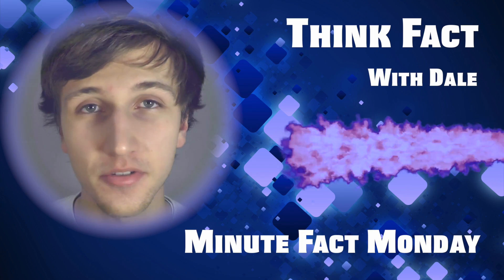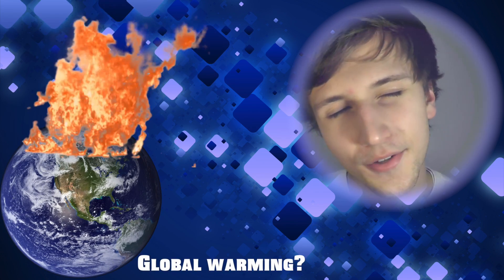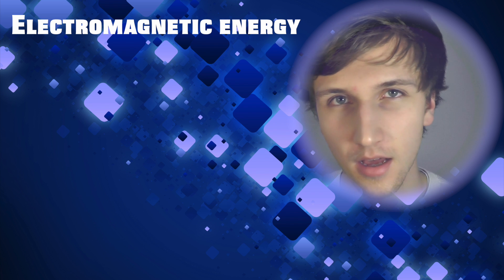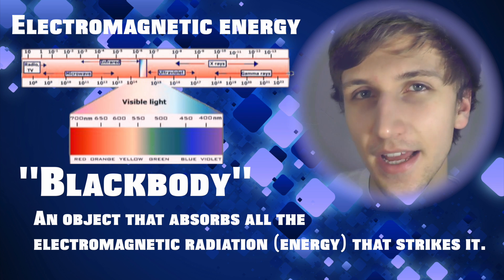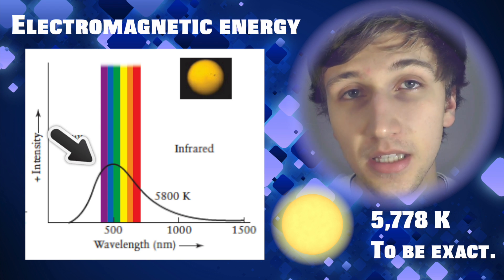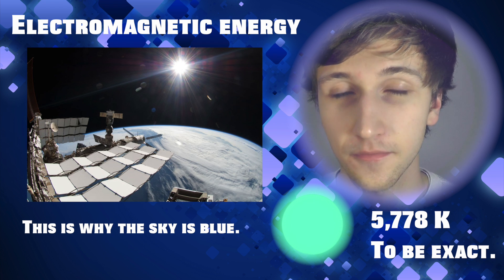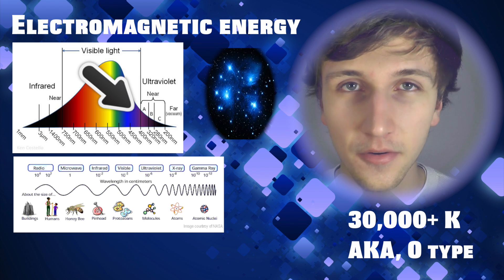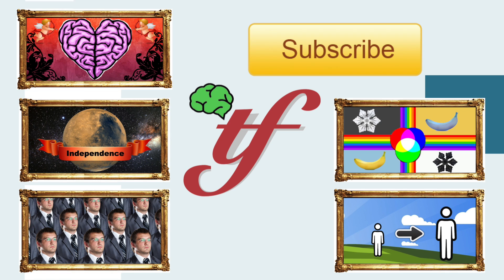Why Is This The Hottest Color In The Universe?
Why is blue the hottest color in the universe?  Why is red almost the coldest?  This video is meant to explain something rather complex and a simple manner.  Hopefully I might just blow your mind!

Make sure to check out any other videos of mine that you missed!

The song is called: Hyperfun